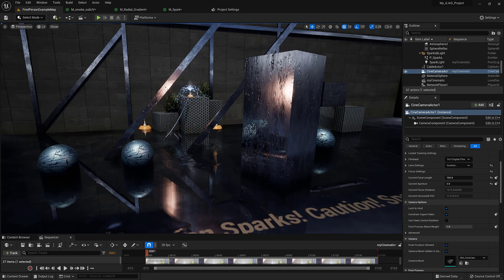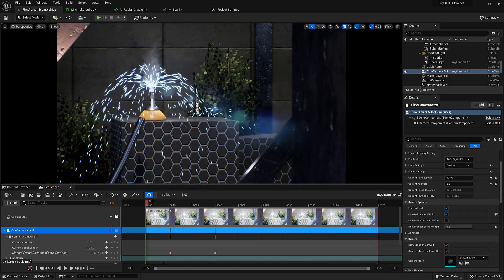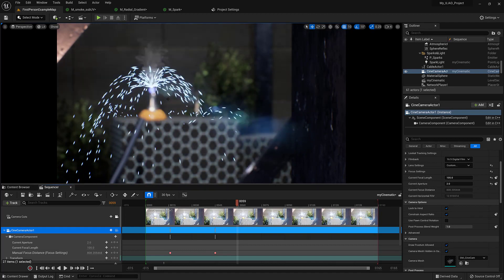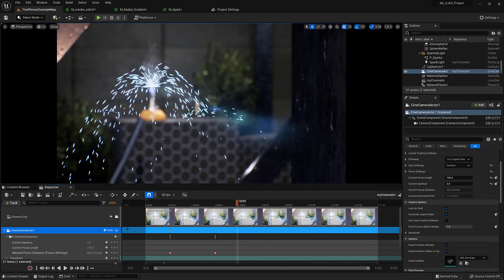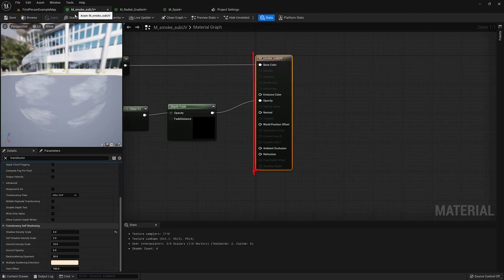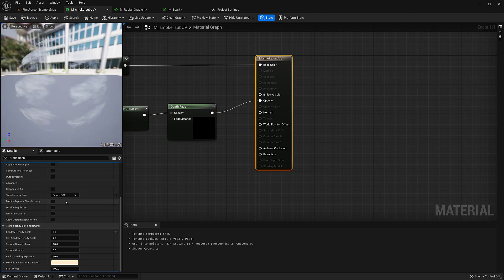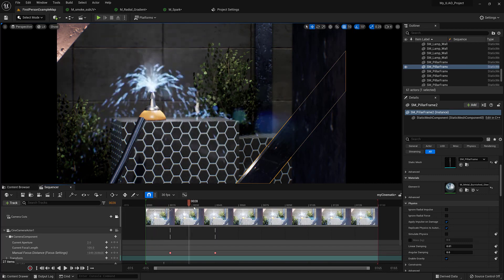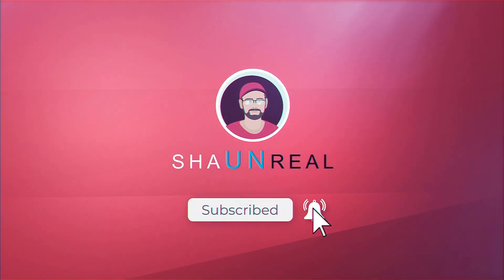Particles Not Blurring Fix Unreal 5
Are your particles causing problems?  Are your water, sparks, fire, not blurring when you want them to in sequencer? Here is a quick answer!  Also how to Rack Focus